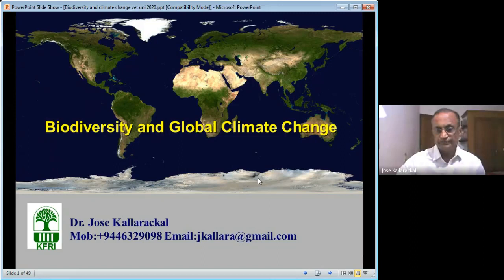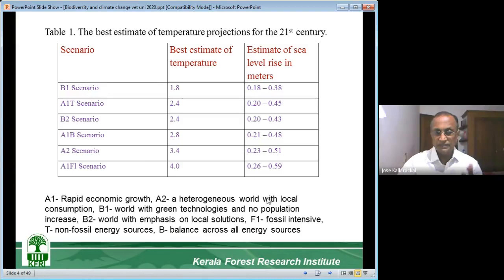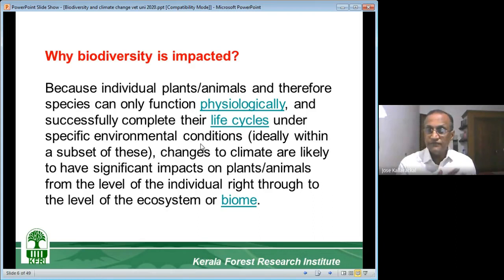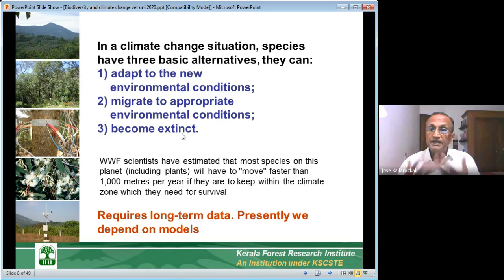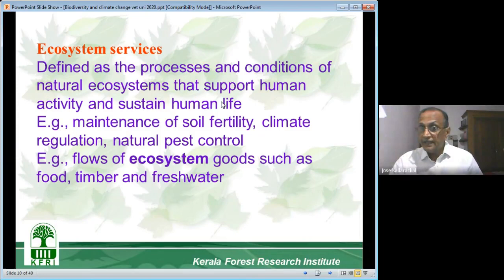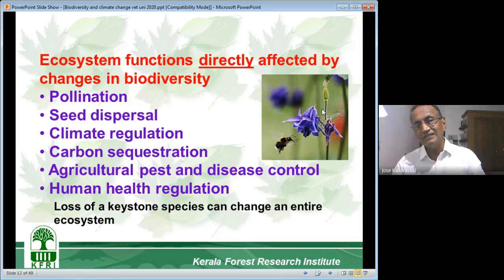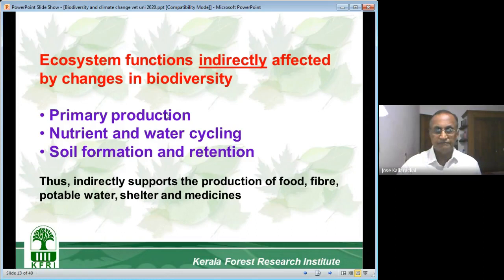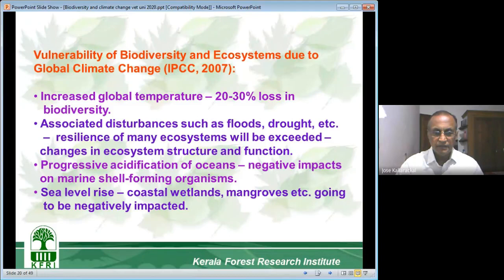Lecture | Biodiversity and Global Climate Change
Dr. Jose Kallarackal